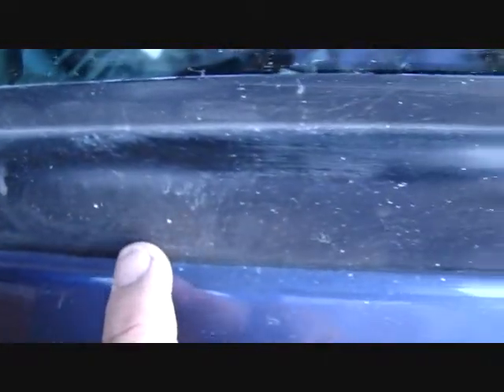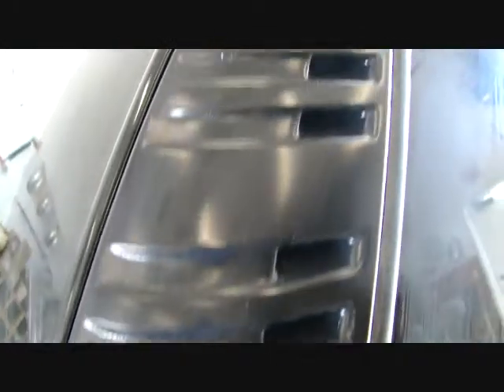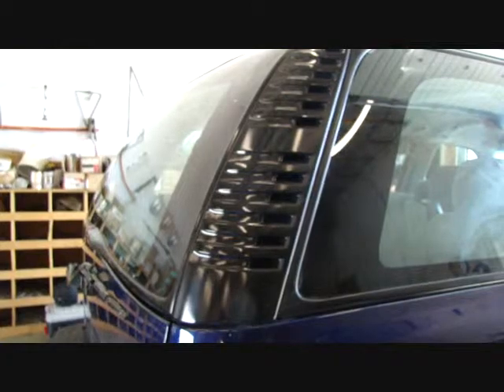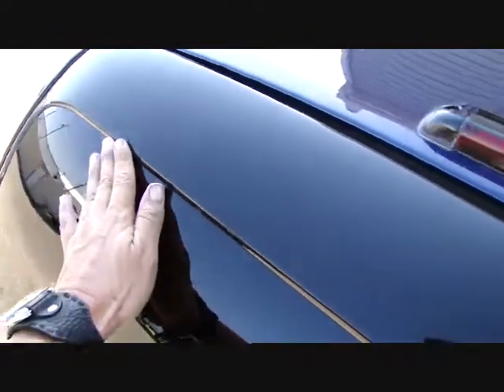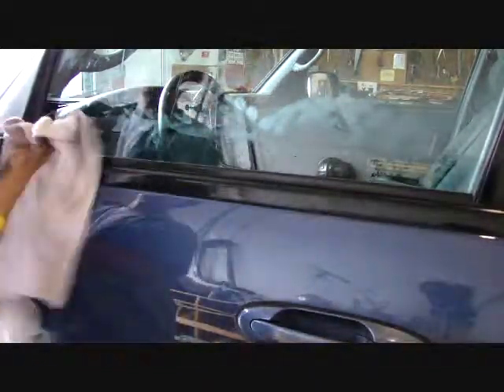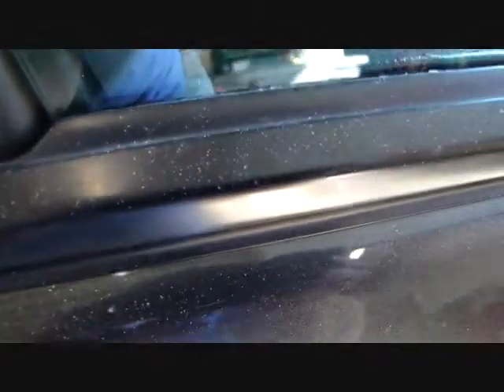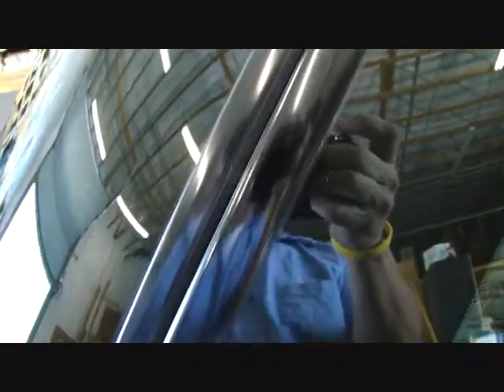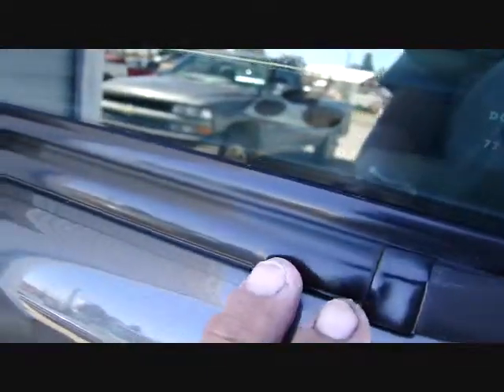Auto trim repair & restoration / The lowest prices / Paint Overspray Removal of Texas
Whether you are a major insurance company, paint contractor or individual, we are at your service. We have the lowest prices and the most experienced technicians on the planet.  Our mobile crews can be onsite anywhere in the USA within 24 to 48 hours. T We provide video documentation of pre-existing damage and repairs done. This is essential for insurance purposes essential for insurance purposes and legal matters. We charge far less per vehicle than any other company. All other major companies charge $500 per vehicle. If you have a multi-car claim, we give a discount as follows: If you have 10 vehicles or less, our price to repair them is $400 per vehicle. After the 10th vehicle, the price is then $350. If you would rather be charged a flat rate, we can easily beat any other major competitor’s price. Since we are an onsite company, our prices are derived from traveling expenses. Unlike every other company we provide a written warranty on the work performed on your vehicle.

We specialize in safely removing any type of airborne contaminates

Protective & Marine Coating Products
Polyurethane Spray Foam Insulation
Chemical Stains & Emissions
Epoxy Paints & Synthetic Track Surfacing
Silicone Roofing Coating
Spray Paint Vandalism & Rust-Oleum Paint
Industrial Cement & Polyester Gel-Coat
Spray Paint Overspray Vandalism
Chemical Emission / Hard Water Stains
Fusion Boned Epoxy Coating